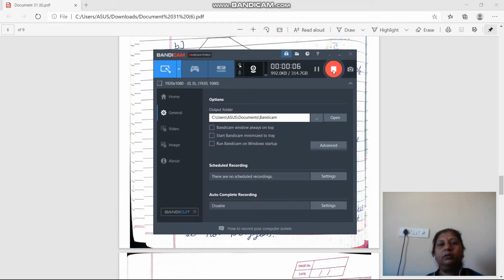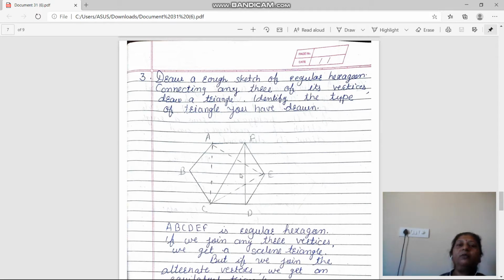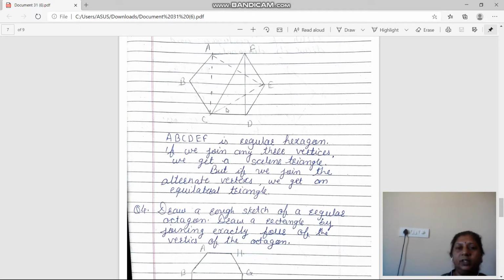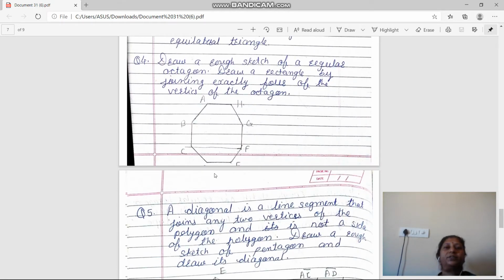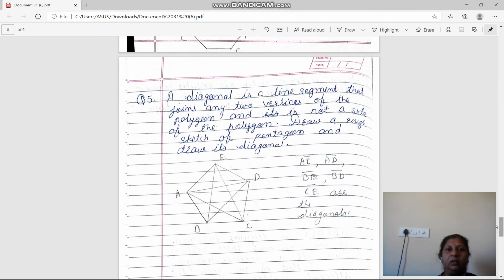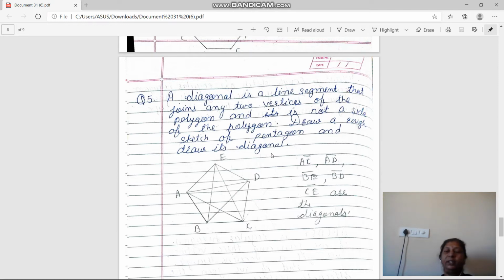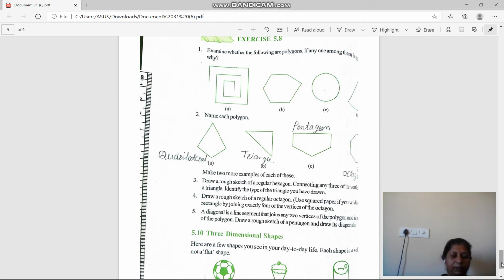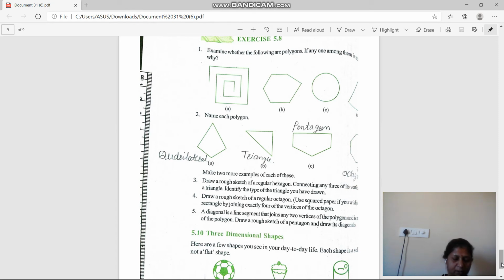24.10.20 CLass 6 Maths Polygon